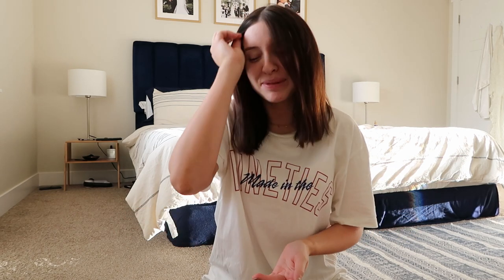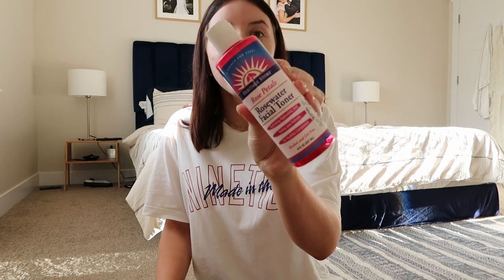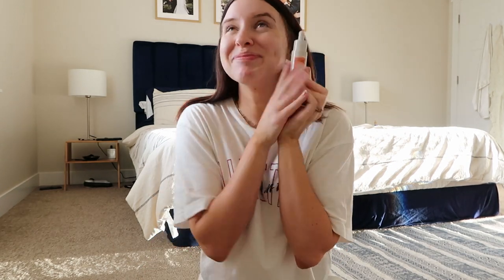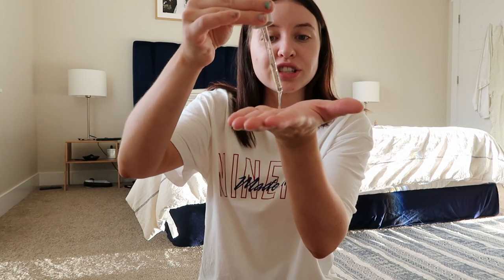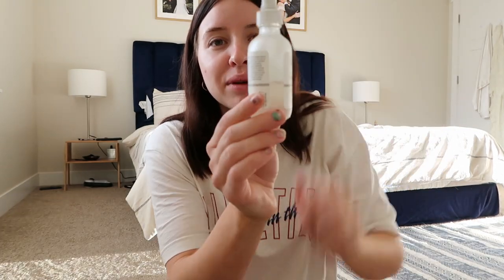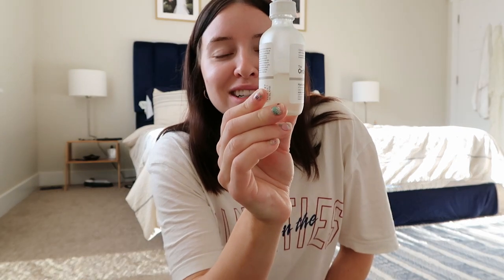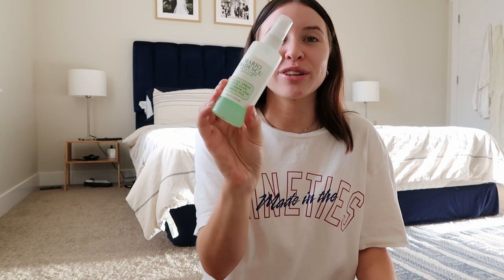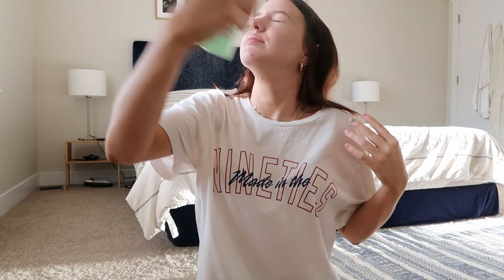AM - PM FULL SKINCARE ROUTINE! || NORMAL/COMBINATION SKIN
Hello everyone and thank you so much for coming back to my channel! Today's video is one that was requested for me to do! And that's my full skincare routine - day to night! I hope you guys enjoy this! I'll have everything linked down below. 🤍

Hyaluronic acid serum

Day moisturizer

First cleanse

Second cleanse

Night sleeping mask

Night moisturizer

Alternatives -